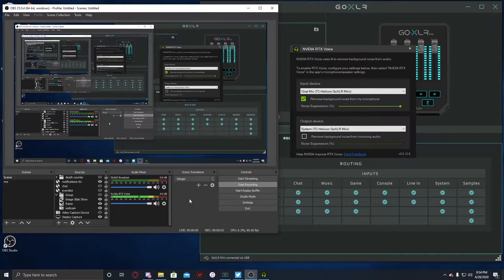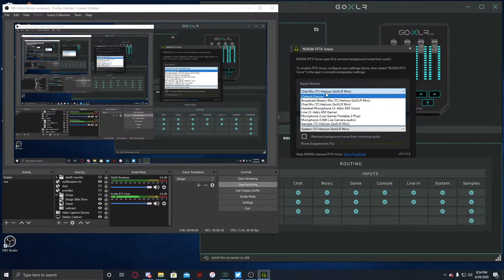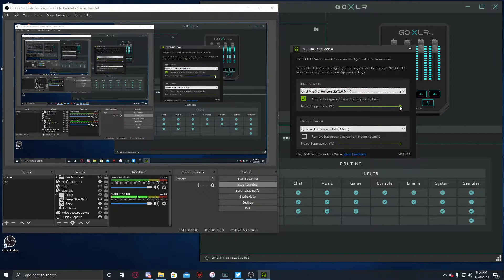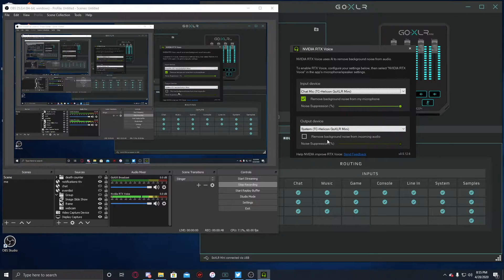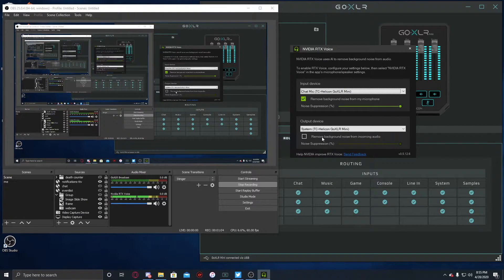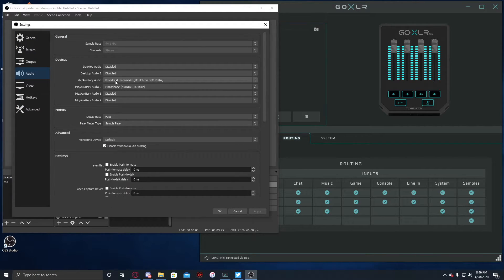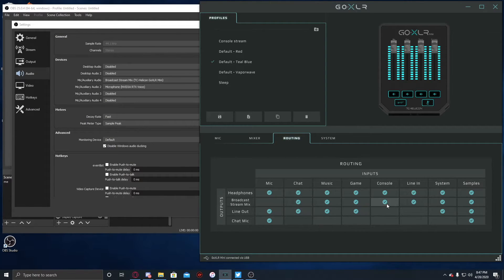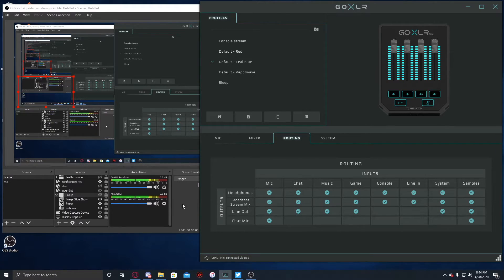SETUP GUIDE: Use XLR mic and GoXLR with Nvidia RTX Voice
This video will go over how to utilize your RTX graphics card and the new RTX Voice beta while still maintaining your GoXLR outputs.